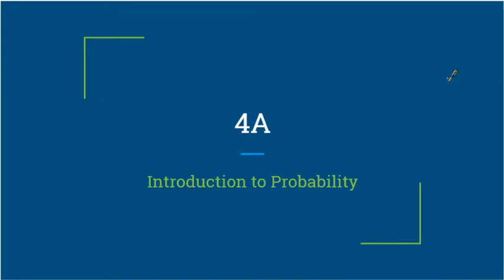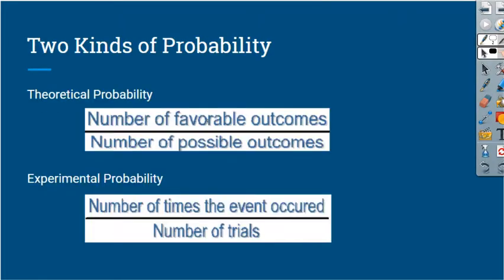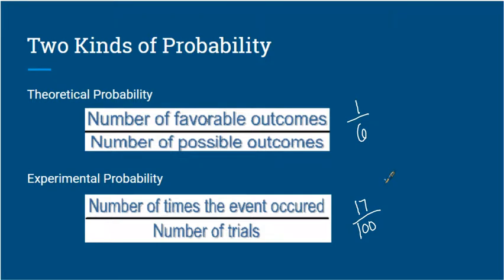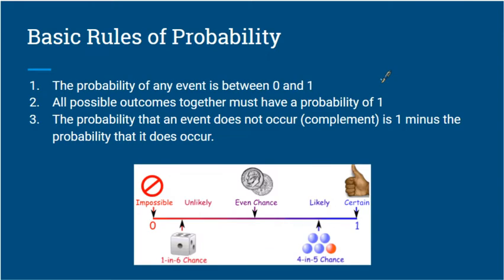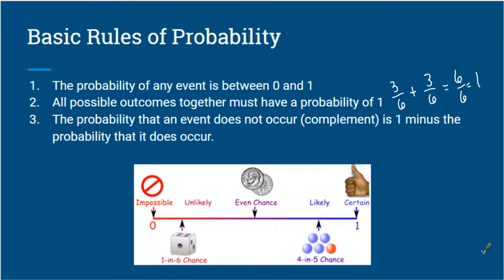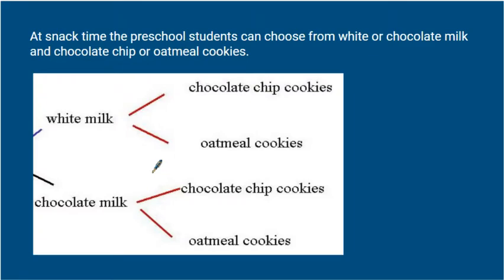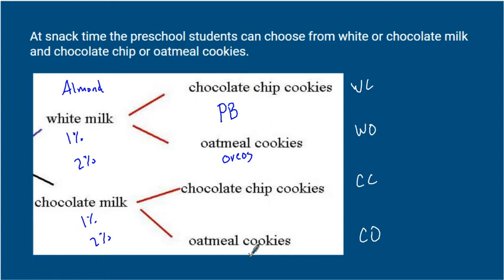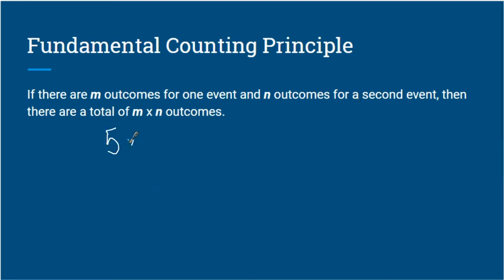4A Introduction to Probability